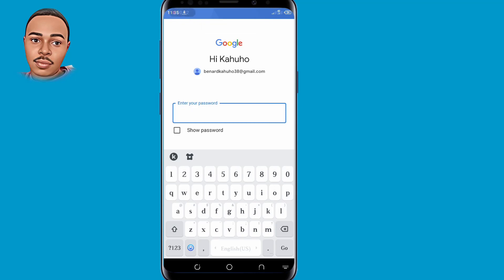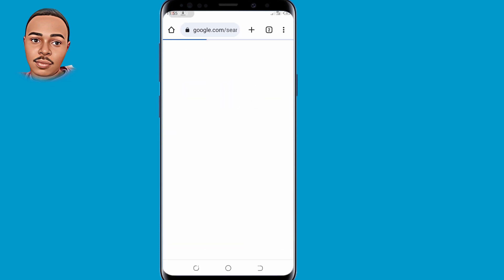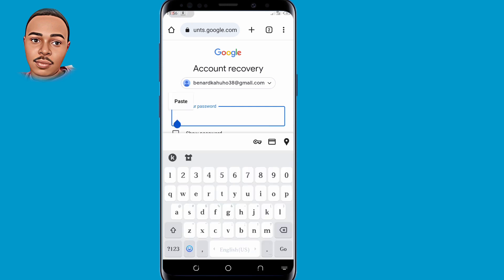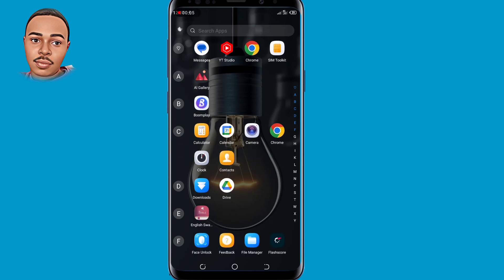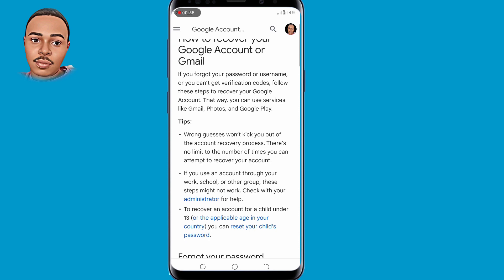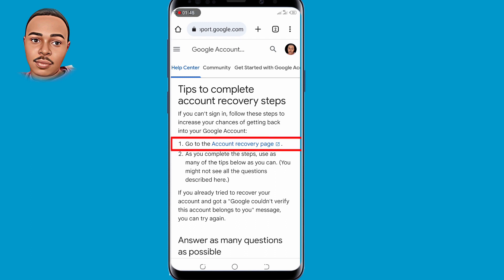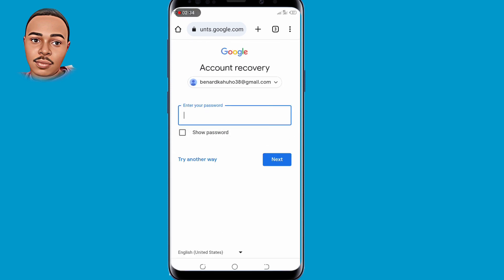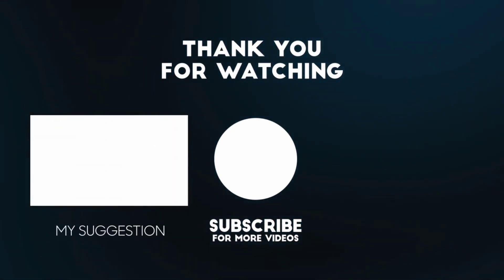How to Recover Gmail Account You Don't Remember Anything { New Method } 2023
If you lost access to your gmail account or you forgotten your password or you don't remember anything and you would like to recover that account , then worry no more because in this video I've explained two (2) different ways to recover back that account..

google account recovery without phone number